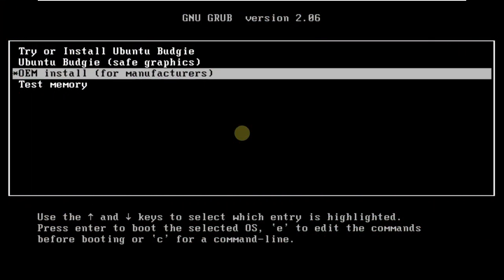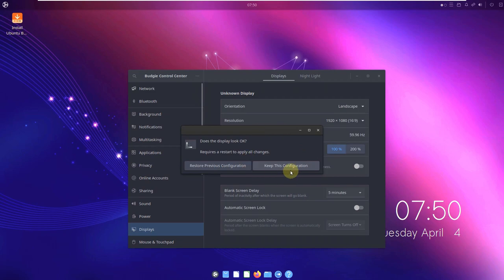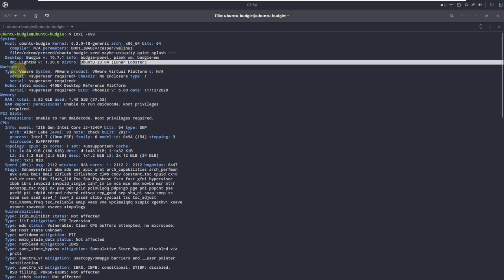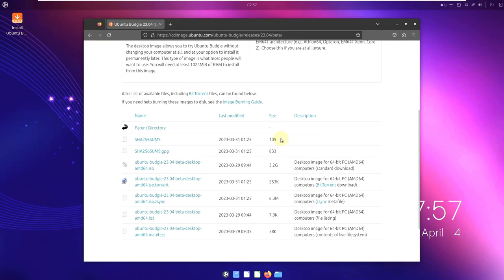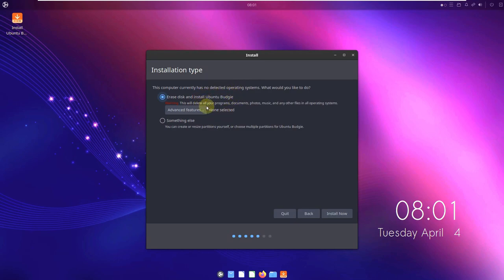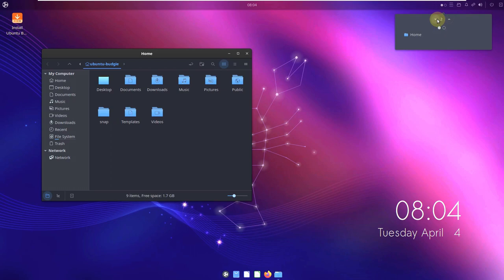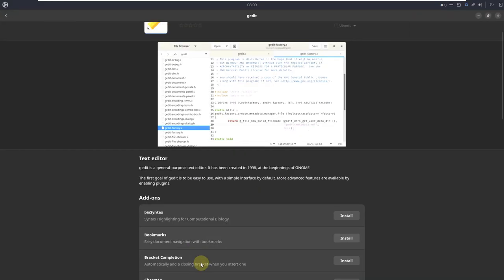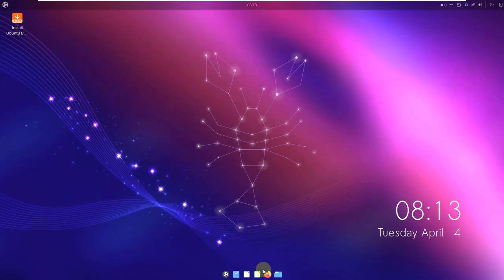Ubuntu Budgie 23.04 beta : New Features & Installation!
In This Video We Are Looking At Ubuntu Budgie 23.04 beta.

The next major update for Ubuntu Linux is about to arrive, with the Beta of Ubuntu 23.04 'Lunar Lobster' now available. With the final release scheduled for April 20th, this will be one of the last times you can test for issues before the main release.

One of the major changes is their new installer, which is a Flutter snap, although the original installer is still around for people that have issues with the new one.

The majority of the user-facing changes are from their GNOME 44 upgrade though, so you should hopefully get a better performing desktop, along with the enhanced Quick Settings menu and lots more. My favourite feature there is that after years of waiting, there's finally thumbnails in the GNOME file picker (if the app is using GTK4). Hopefully more applications will upgrade to take advantage of the upgraded file picker.

Of course there's lots of other updated software included like Linux kernel 6.2, Firefox 111, LibreOffice 7.5.2, Thunderbird 102.9, BlueZ 5.66, NetworkManager 1.42, Pipewire 0.3.65, Poppler 22.12 and xdg-desktop-portal 1.16. They're also still testing their new Steam snap.

Todays Video - Ubuntu Budgie 23.04 beta!